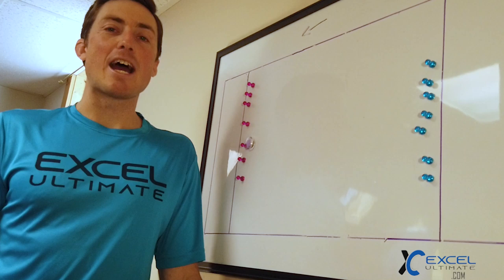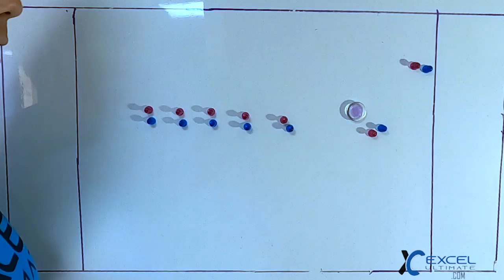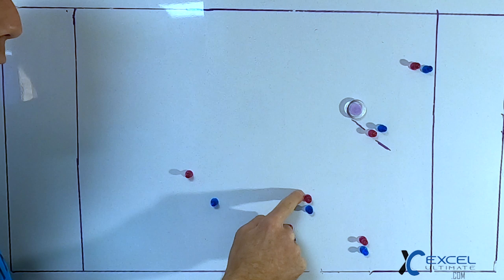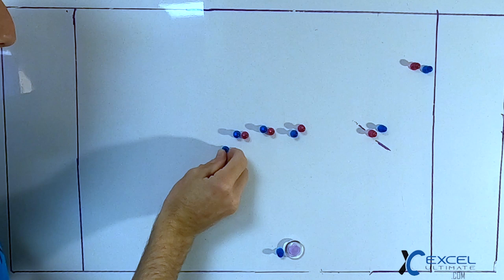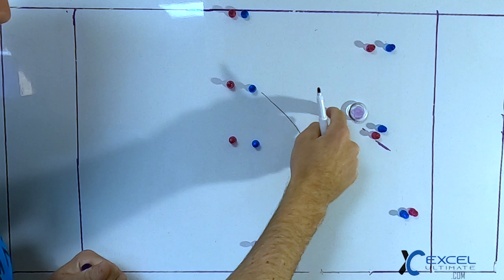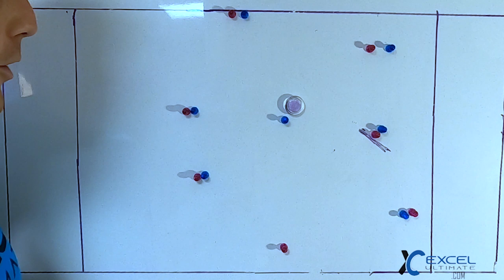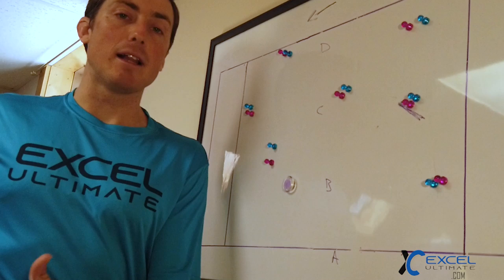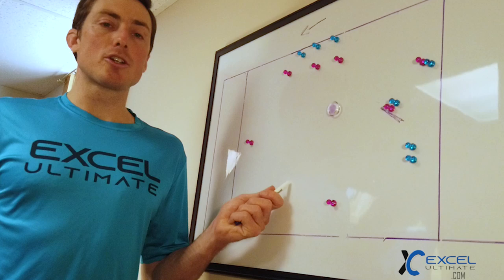8 Plays for Ultimate Frisbee | Excel Ultimate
Excel Ultimate takes you through 8 ultimate frisbee pull plays to get your offense going in Ultimate Frisbee. Rowan McDonnell covers 2 plays each for Vertical, Side, Split and Horizontal Stack.